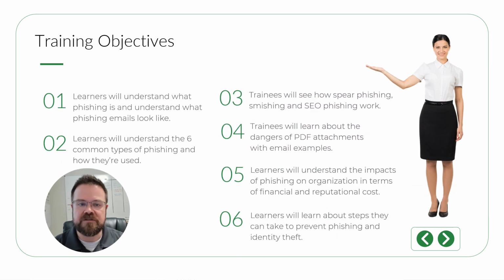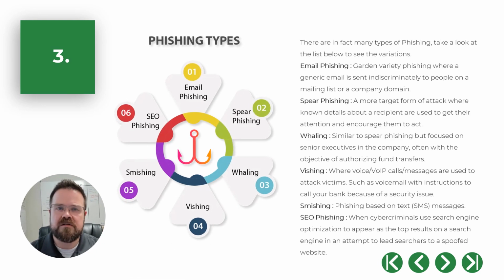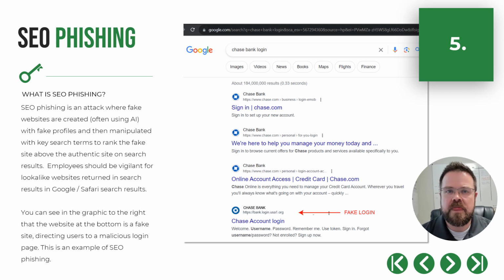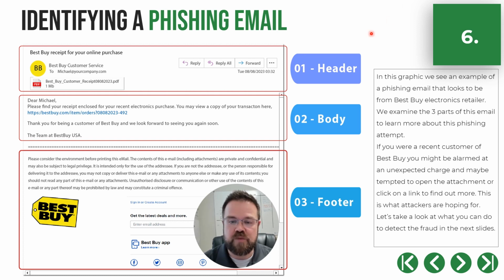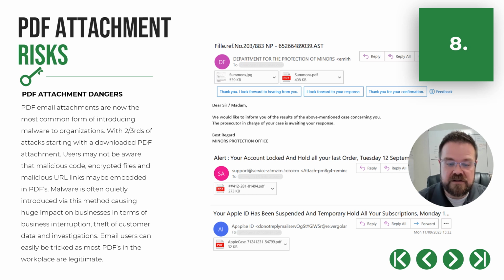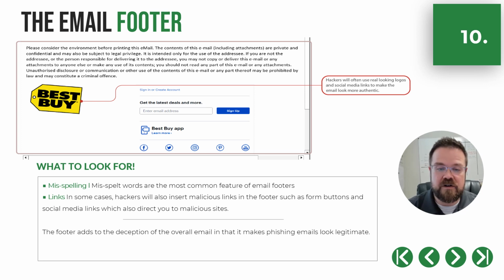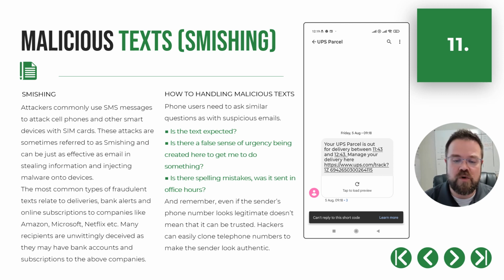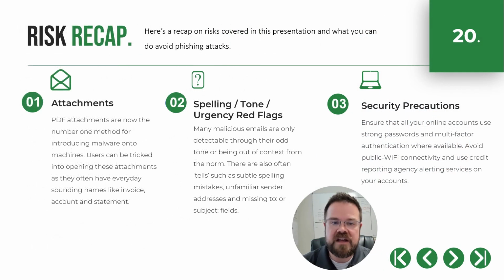Employee Cybersecurity Awareness Training Course Session 2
ECSAT: Session 2